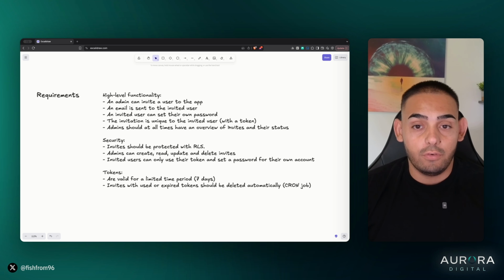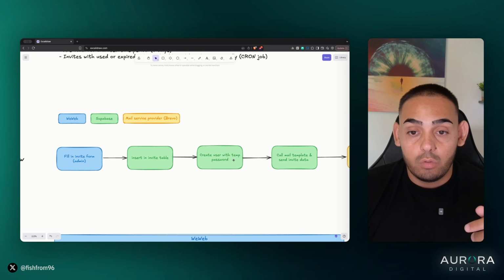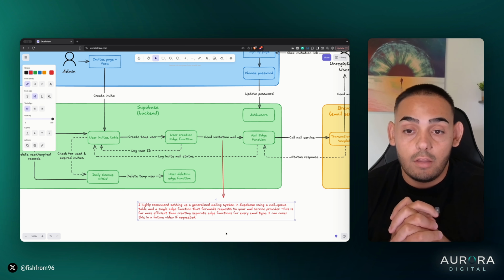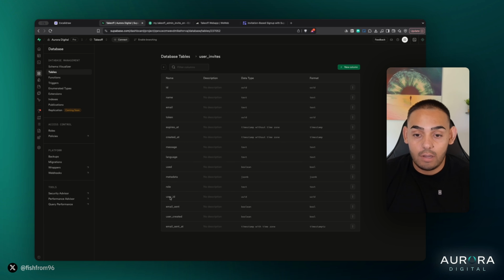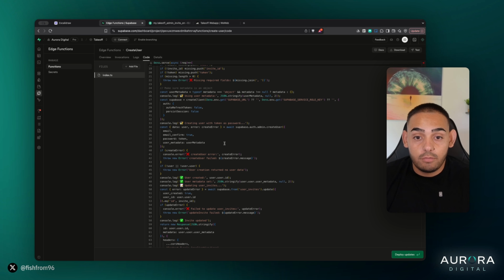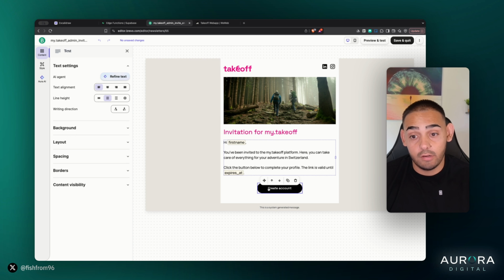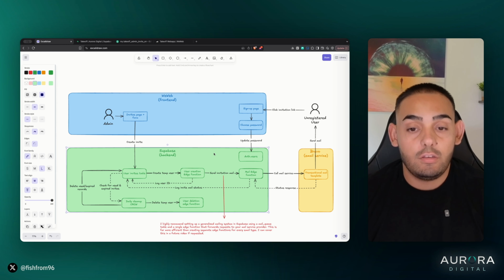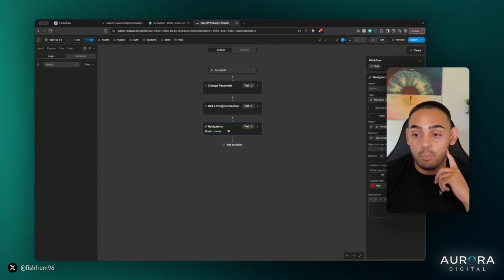How to gate sign-ups in your app with invitations using Supabase & WeWeb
Welcome to my first ever tutorial on youtube about creating an invitation-based sign-up system for your application using Supabase and WeWeb. In this comprehensive guide, we will walk through the process of gating sign-ups, ensuring that only invited users can access your app.